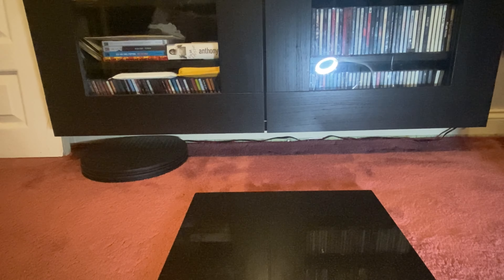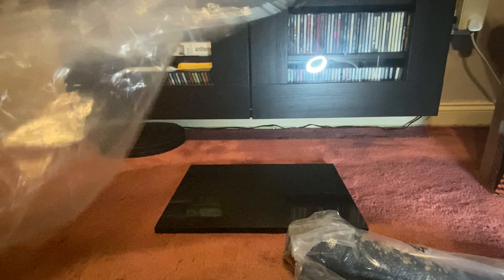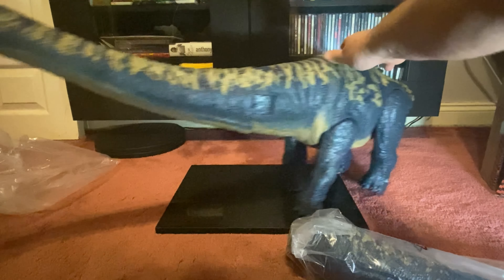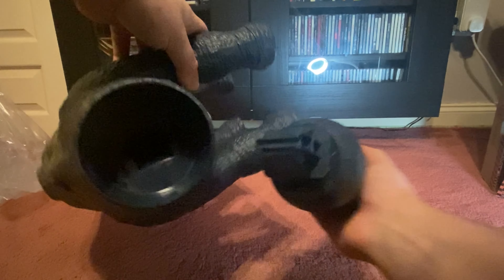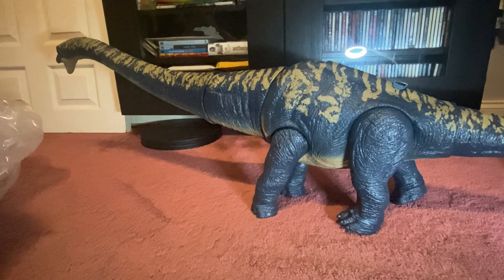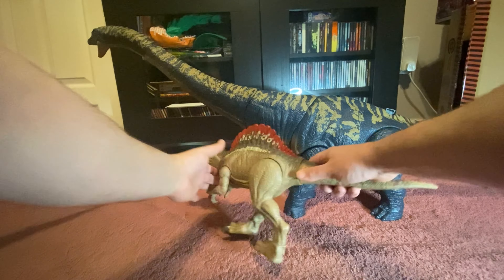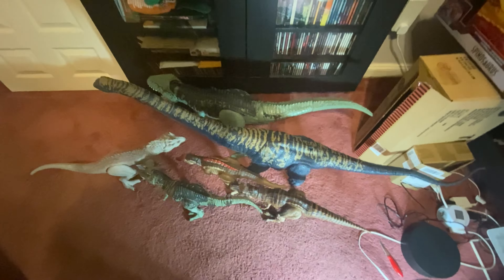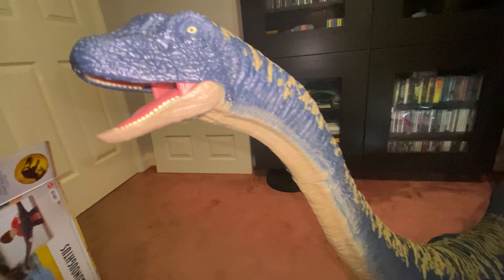Dreadnoughtus MASSIVE Toy Review (Compared with Hammond Collection T.Rex)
This is one humongous toy! A full review of the Dreadnoughtus Jurassic World Dominion Toy.

A contender for biggest dinosaur toy ever!

Compared with Hammond Collection T-Rex, Giganotasaurus, Colossal Giganotasaurus, Spinosaurus, Indominus Rex!